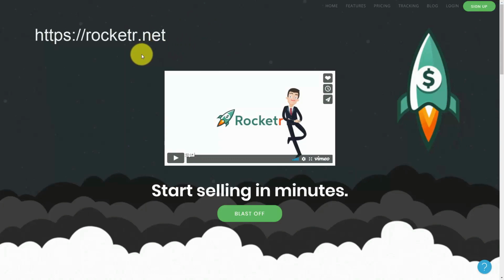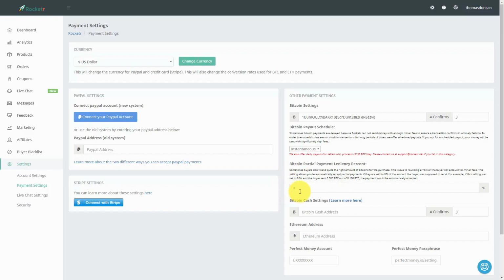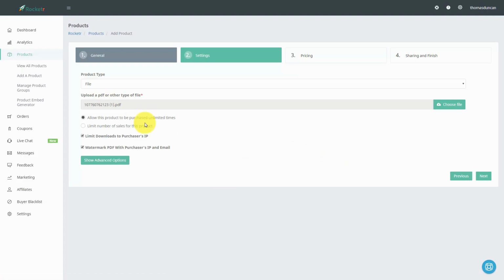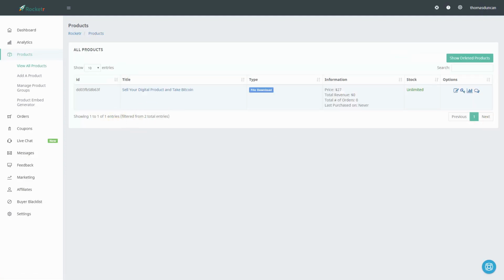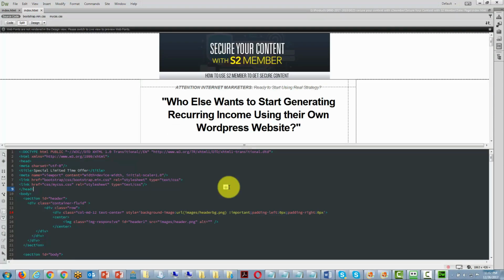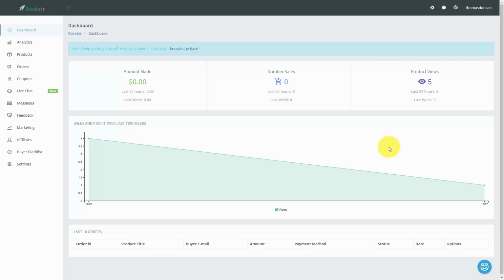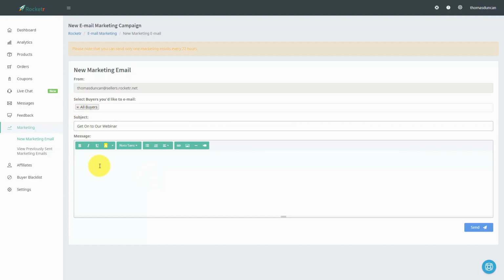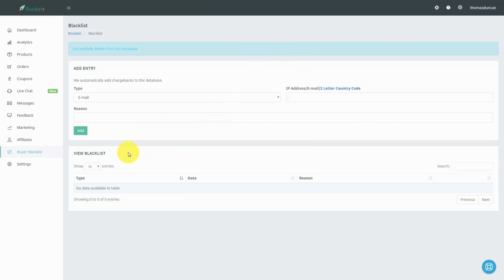How To Earn with Buy And Sell Bitcoin | INR 73,500 P.M. | how to earn money online?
Hello Guys! How are you? I hope you're fine. In this video I told you that how you can earn approximately 73,500 INR/1000 USD per month. If you don't mind,,,,,,,,,, can I get 100 subs, likes, comments? I hope you'll complete the milestone as soon as possible! Please leave a comment for me that how was the video.

earn money,
a bitcoin coin,
a bitcoin wallet,
a bitcoin atm,
a bitcoin standard,
bitcoin big spender remix,
bitcoin ben,
bitcoin billionaire,
bitcoin beach,
bitcoin big spender,
bitcoin bottom,
bitcoin boy,
bitcoin bear market,
bitcoin conference 2022,
bitcoin crash,
bitcoin cash,
bitcoin conference,
bitcoin city,
bitcoin commercial,
bitcoin crypto,
bitcoin cup,
can the future bitcoin,
bitcoin c'est quoi,
bitcoin c'est quoi exactement,
bitcoin c'est ultra simple,
bitcoin c'est très simple,
un bitcoin c'est quoi,
bitcoin documentary,
bitcoin drop,
bitcoin debate,
bitcoin dump,
bitcoin daily,
bitcoin depot atm,
bitcoin dance,
bitcoin day trading,
bitcoin usd,
vitamin d bitcoin,
vitamin d bitcoin miner,
bitcoin explained,
bitcoin express,
bitcoin explained for beginners,
bitcoin earn,
bitcoin executive order,
bitcoin e waste,
bitcoin family,
bitcoin future,
bitcoin founder,
if bitcoin,
bitcoin f,
bitcoin game,
bitcoin gold,
bitcoin going to zero,
bitcoin guy,
bitcoin generator,
bitcoin going down,
bitcoin gambling,
mac g bitcoin,
g pay bitcoin,
g a s bitcoin,
bitcoin hoy,
bitcoin heist,
bitcoin history,
bitcoin hack 2022,
bitcoin how it works,
bitcoin hacker,
bitcoinhyper,
bitcoin hacker rapper,
bitcoin h kya,
bitcoin h,
h educate bitcoin mining,
junior h bitcoin,
bitcoin investment,
bitcoin is freedom,
bitcoin investing for beginners,
bitcoin island,
bitcoin instrumental,
bitcoin in ethiopia,
bitcoin is the future,
bitcoin is scheme,
i bitcoin price in india,
i bitcoin,
bitcoin i told you so,
bitcoin,
bitcoin i am going all in,
bitcoin,
i got bitcoins in my bank account,
i get bitcoins,
bitcoin jack,
bitcoin live,
bitcoin legend,
bitcoin liquidation watch,
bitcoin lightning network,
bitcoin live trading,
bitcoin land,
bitcoin lyrics,
bitcoin live chart,
l bank bitcoin legend,
bitcoin mining,
bitcoin miner,
bitcoin magazine,
bitcoin miner,
bitcoin mining explained,
bitcoin,
bitcoin mining setup,
bitcoin m,
bitcoin me invest kaise kare,
bitcoin news,
bitcoin news today,
bitcoin now,
in bitcoin,
guns n bitcoin,
bitcoin or ethereum,
bitcoin options,
bitcoin options trading,
bitcoin owner,
bitcoin of america atm,
bitcoin outlook,
bitcoin or ethereum better investment,
bitcoin price prediction,
bitcoin price,
bitcoin prediction,
bitcoin pump,
bitcoin,
bitcoin price prediction 2022,
bitcoin pump it up,
bitcoin price prediction today,
bitcoin qr code,
bitcoin qr commercial,
bitcoin que es,
bitcoin queen,